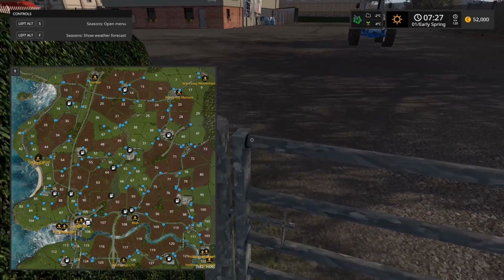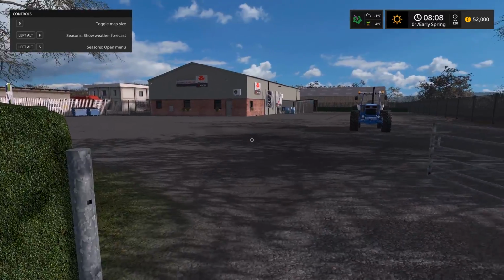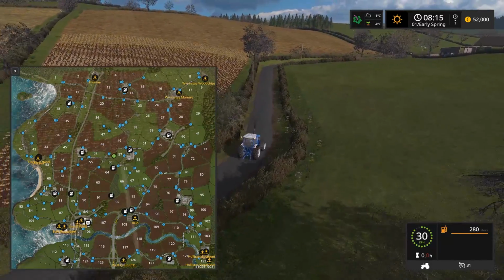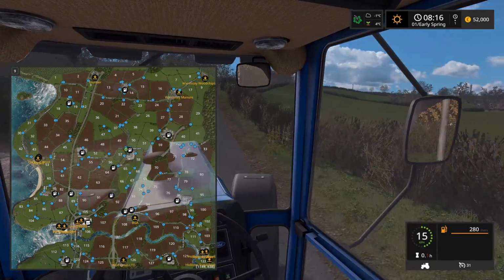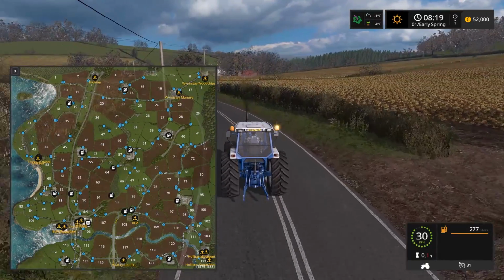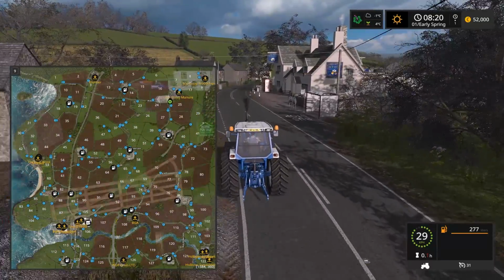The Western Shore -By Bullet Bill | Farming Simulator 17 - Map First Look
Welcome to The Western Shore

 The new map by Bullet Bill for FS17! We take a look around what appears t be a very good looking map - but what else should we expect from a man whose CV boasts Coldborough Park Farm and The West Coast! But the big question is, Shall we return to the map for a series?! What do you think...

6